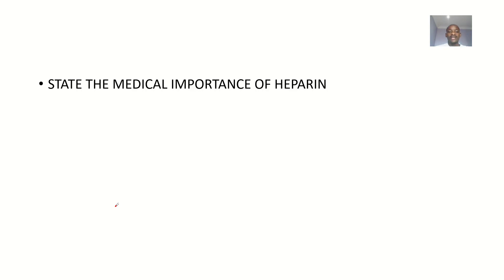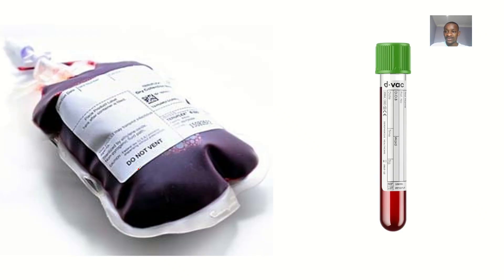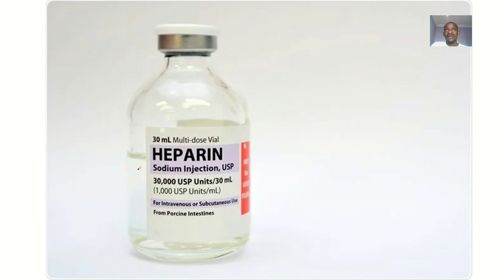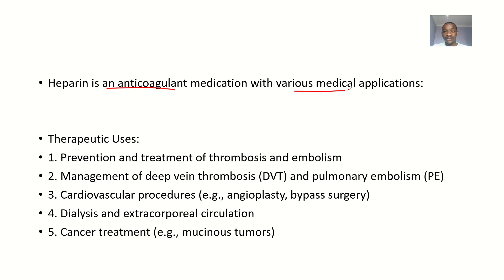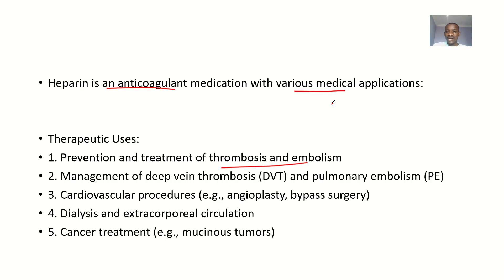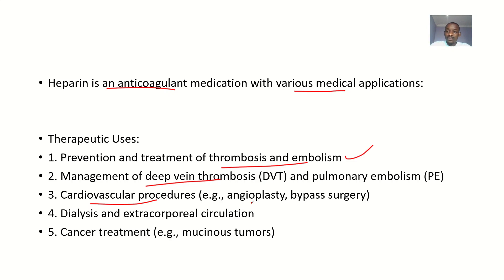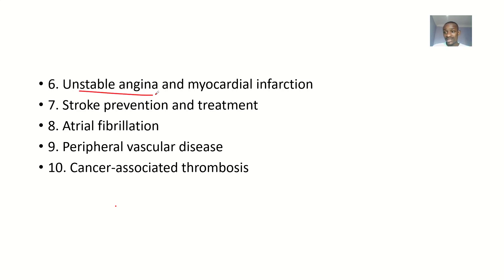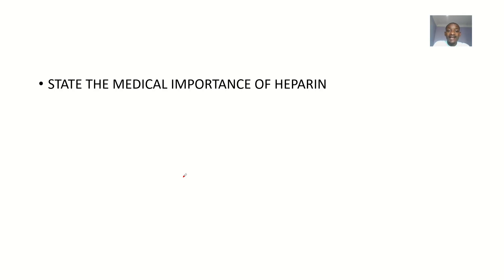Medical Importance of Heparin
Anticoagulant Properties:

1. Prevents blood clot formation
2. Inhibits thrombin and factor Xa
3. Enhances fibrinolysis

Clinical Applications:

1. Treatment and prevention of deep vein thrombosis (DVT)
2. Pulmonary embolism treatment and prevention
3. Atrial fibrillation and cardiac arrhythmia management
4. Coronary artery disease treatment
5. Dialysis and extracorporeal circulation
6. Cancer-associated thrombosis prophylaxis

Types of Heparin:

1. Unfractionated heparin (UFH)
2. Low molecular weight heparin (LMWH)
3. Ultra-low molecular weight heparin (ULMWH)
4. Fondaparinux (synthetic heparin)

Administration Routes:

1. Intravenous (IV)
2. Subcutaneous (SC)
3. Intramuscular (IM)

Monitoring and Dosing:

1. Activated partial thromboplastin time (aPTT)
2. Anti-factor Xa assay
3. Dose adjustment based on renal function and body weight

Adverse Effects:

1. Bleeding complications
2. Heparin-induced thrombocytopenia (HIT)
3. Osteoporosis (long-term use)
4. Hypersensitivity reactions

Contraindications:

1. Active bleeding
2. Severe thrombocytopenia
3. Hypersensitivity to heparin
4. Severe renal impairment